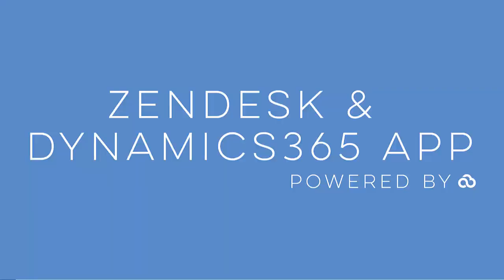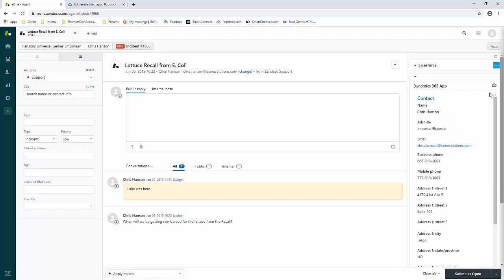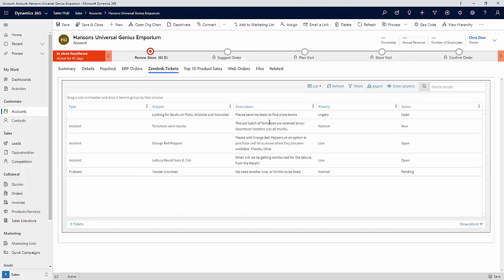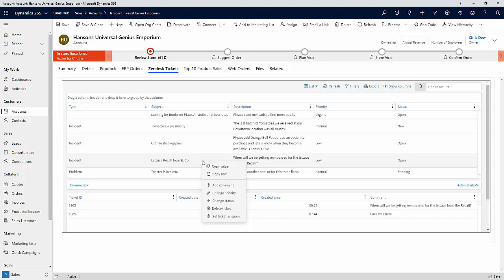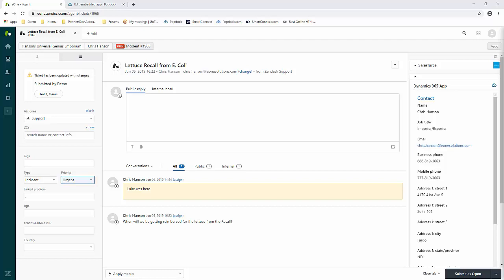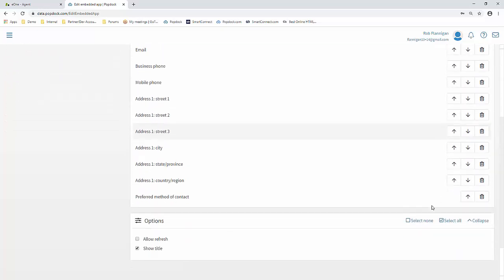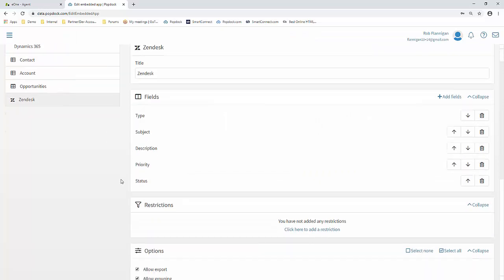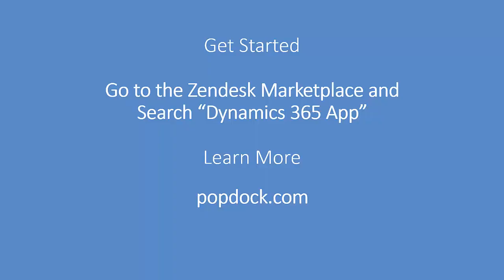Zendesk and Dynamics 365 App - Powered by Popdock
This is an overview of the Zendesk and Dynamics 365 Apps – powered by Popdock. We will cover both the Zendesk and Dynamics 365 views and features. We will also go over how you can customize your views to access information that is most relevant to your end-users, including custom fields.